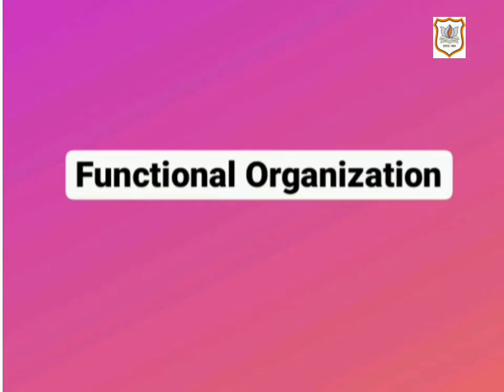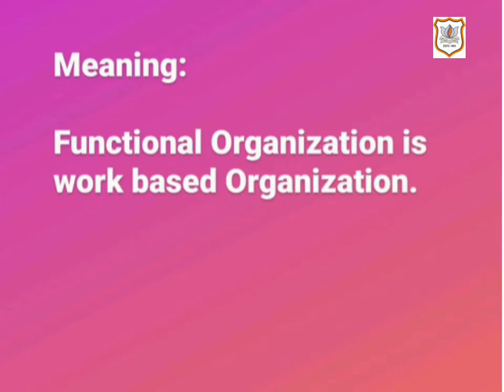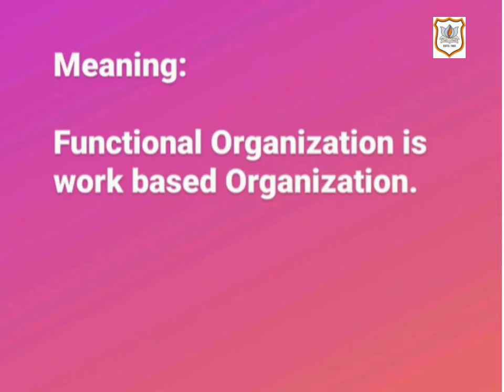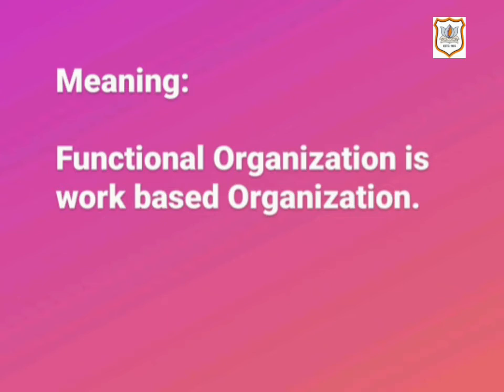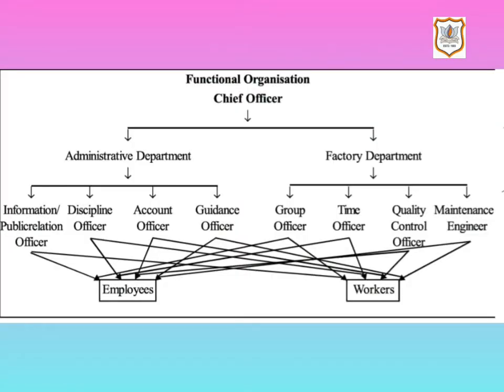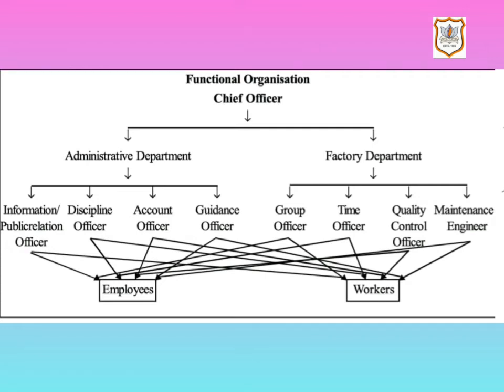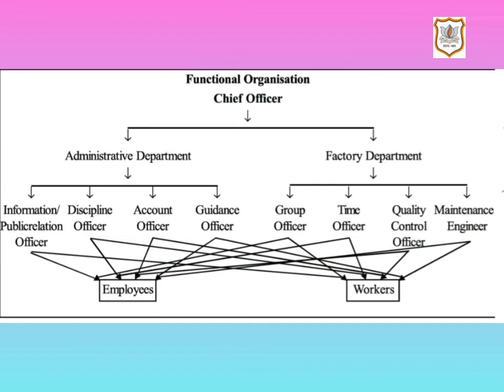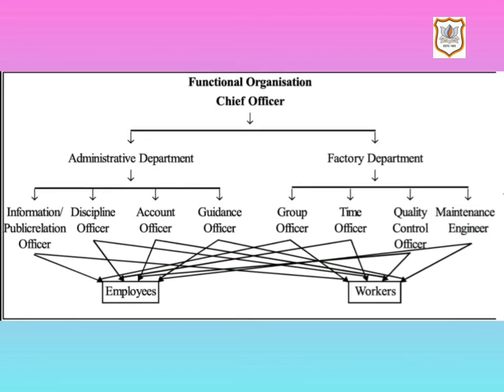XII Comm Organisation of Comm Ch-4 (Continued)